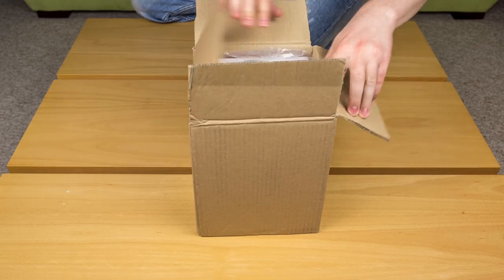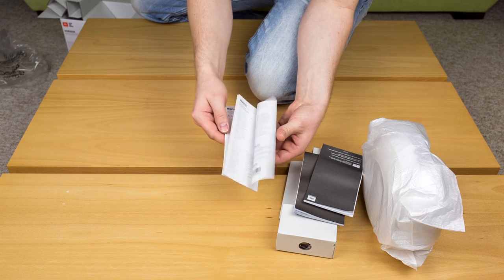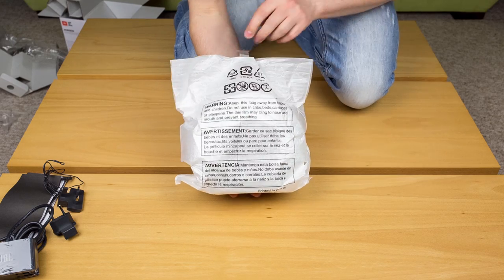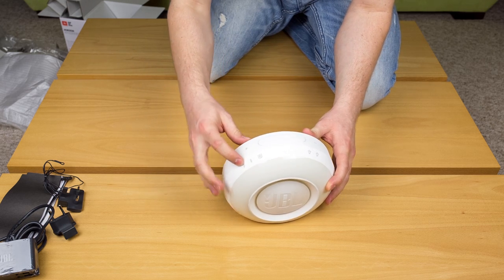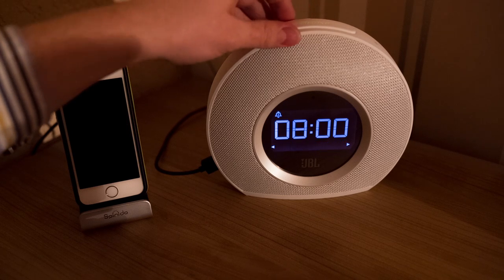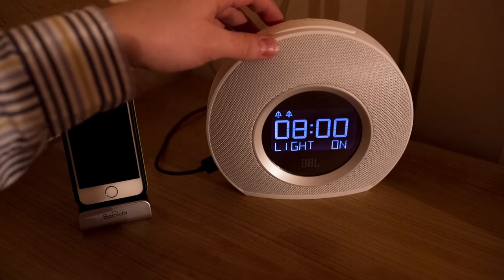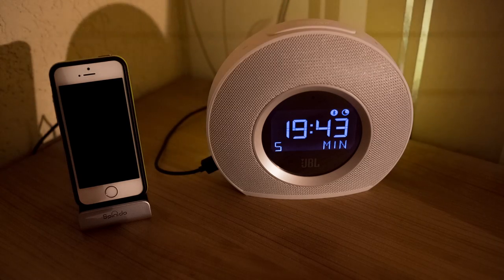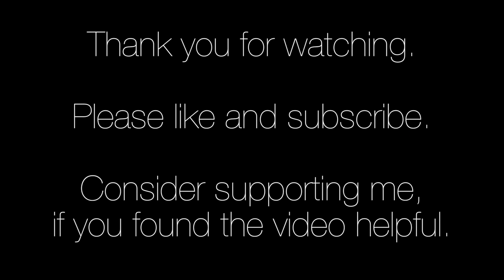JBL Horizon: Unboxing Review - Digital Bluetooth FM Alarm Clock w/USB chargers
JBL Horizon black (Amazon Germany)
JBL Horizon white (Amazon Germany)
Spinido iPhone Dock (Amazon Germany)

The JBL Horizon is a multi-functional night stand accessoire. Its main purpose is a bluetooth speaker system (2 x 5W with 70Hz - 20kHz) with dual USB charging ports. However, it is also capable of being an alarm clock, an FM radio tuner and a wake-up light. In my opinion, this is the exact order its features should be looked at.

Talking about audio quality: the acoustics are quite good for being that simple and small, it has a strong hint of bass in its equalizer settings, but is still clear enough to be clear in voices. A similar characteristic that is known with Bose products. The dual charging ports are capable of powering a smartphone and a tablet (iPhone 5S and iPad mini 4), but I'm uncertain what its maximum ratings are. Its alarm clock features are limited to the most basic of all: manual time settings, manual daylight savings time (however, with a very elegant and simple switch on the bottom) and a battery to keep the time data when affected by a power outage. You have a few different acoustic alarm tones to choose from, besides the common buzzer or FM radio. You can also use your bluetooth audio to wake you up. Though I'd suggest having played music the night before and have it automatically turned off by the sleep timer to make sure that the connections are ready to be used the next morning for the alarm. Its last feature is the wake-up light that is integrated into the alarm clock. It's pretty much just a simple light on the back, which isn't all that bright to compare it to a sunrise, and way too quick to be such thing. Having had experienced the Philips Wake-Up Light, I know what's possible and the JBL is far from being one. I'm using the JBL as my personal alarm clock (or night stand speaker?) now and it does wake you up gently - though as gentle as it can be within 15-30 seconds of it starting, whereas the Philips takes its time to very gradually increment its brightness and audio levels across a timespan of 5-10 minutes before actually being noticeable.

Overall I think this product is good if you want a nice bluetooth speaker that replaces your old alarm clock with a bonus of an indirect light. If you are expecting it to be more, then you are most likely to be disappointed. My favorite feature is the USB charging as it makes it very easy to get some power for your phone over night. By combining it with a neat little dock, it actually looks well organized. (Doesn't matter if it's a smartphone, smartwatch or tablet.)

If you enjoy what you see and read, please consider supporting me for more high quality content. Thanks!